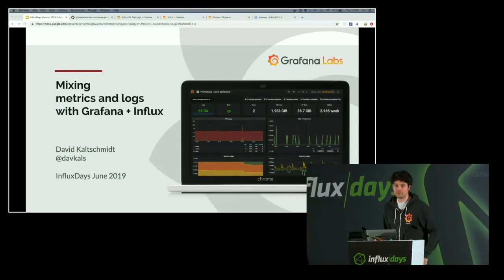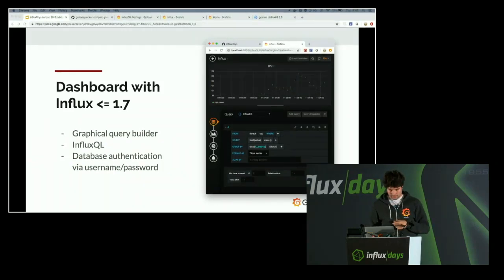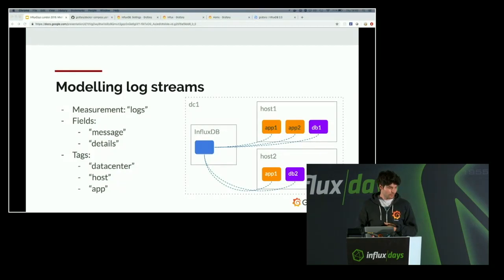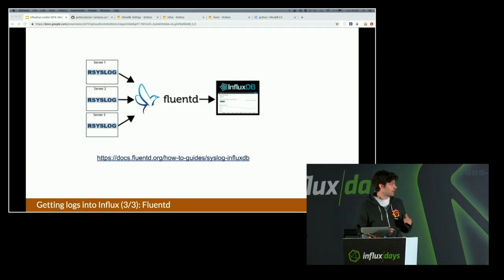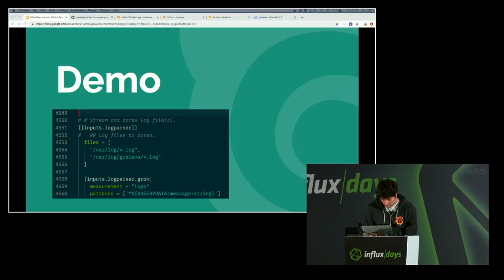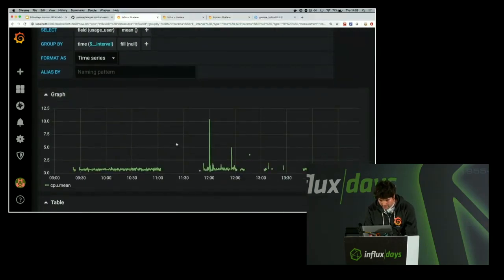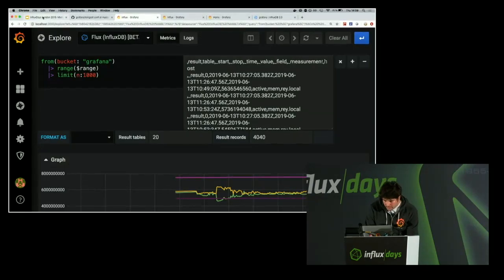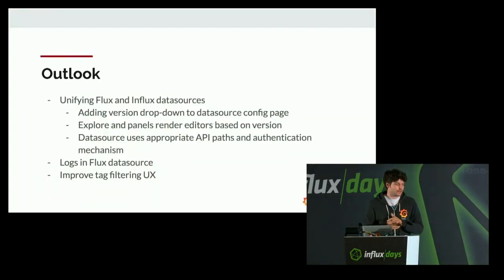David Kaltschmidt [Grafana Labs] | Mixing metrics & Logs with Grafana + InfluxDB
Grafana’s new Explore area is adding support for both metric and logs display for the Influx datasource. This allows you to quickly access your metrics, and as part of troubleshooting, bring up related logs. We’ll also look at the latest support for Flux inside Grafana.